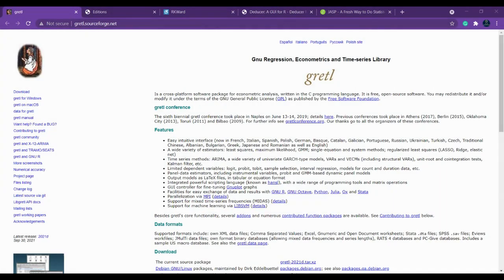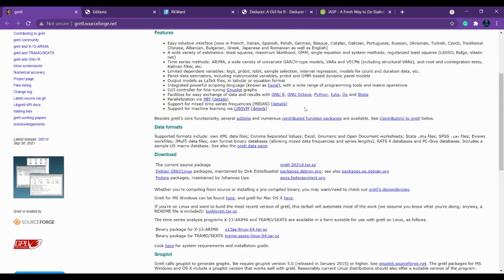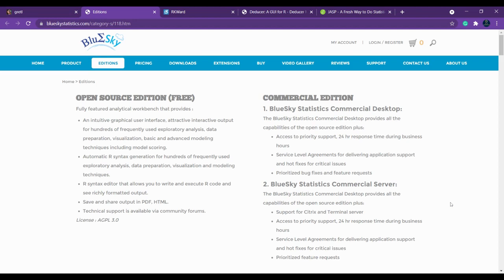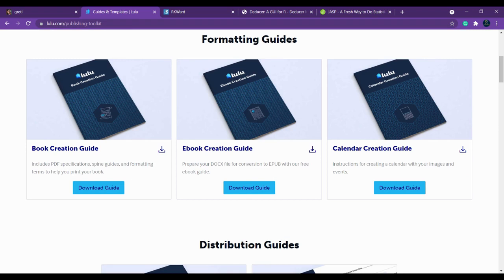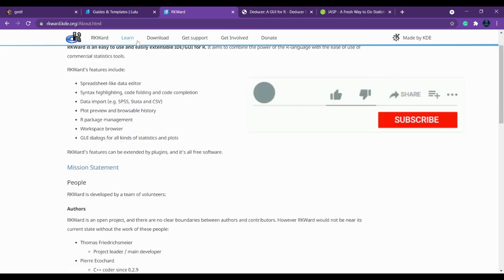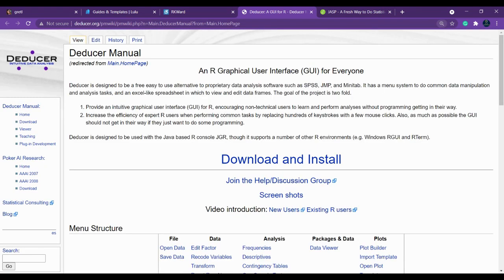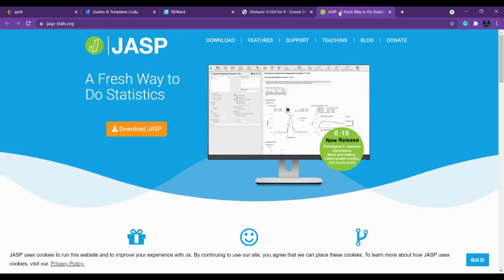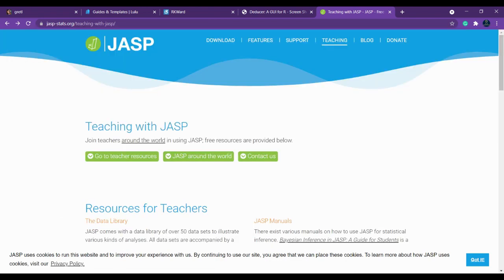best free alternatives for SPSS tool | for all researchers | data analysis and statistical tool